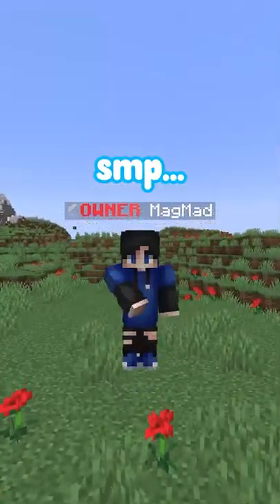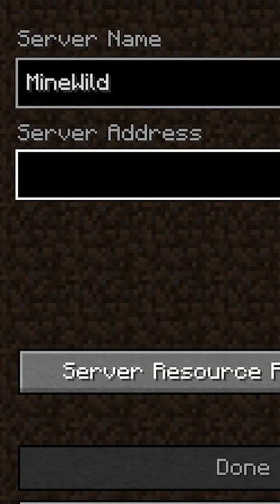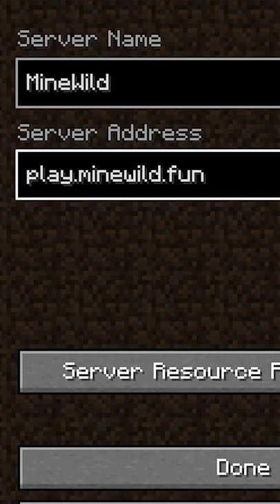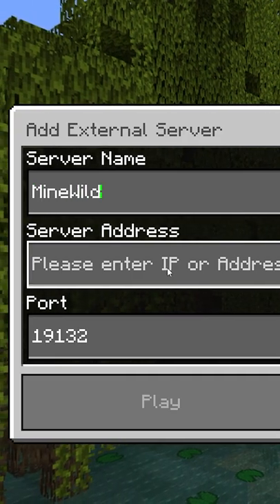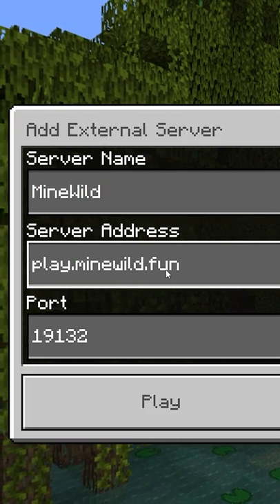How STRONG Is Minecraft Steve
Did you know Steve from the Video Game Minecraft was this strong?